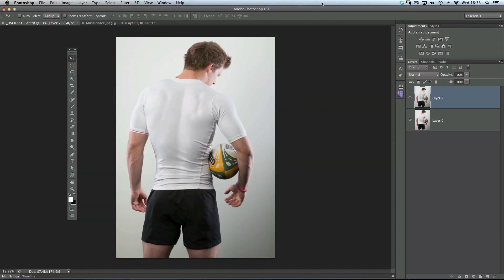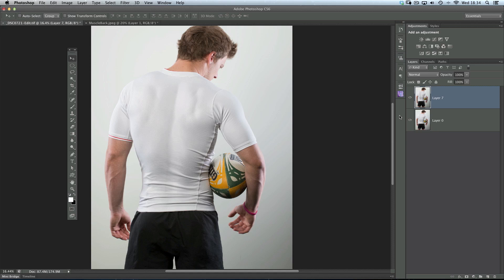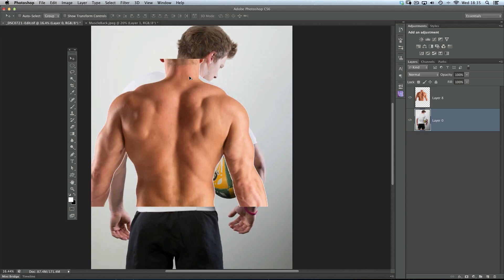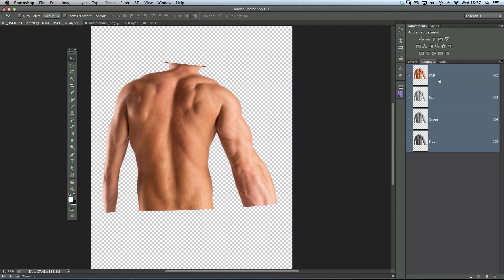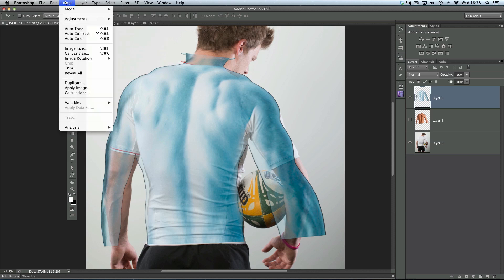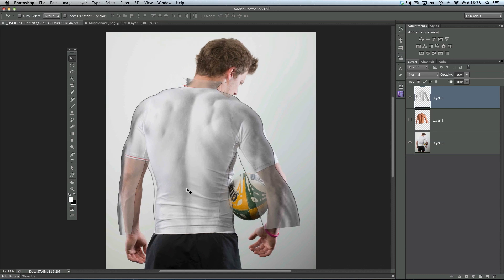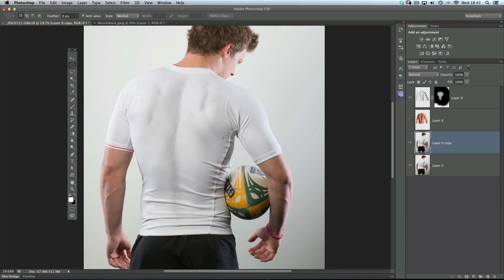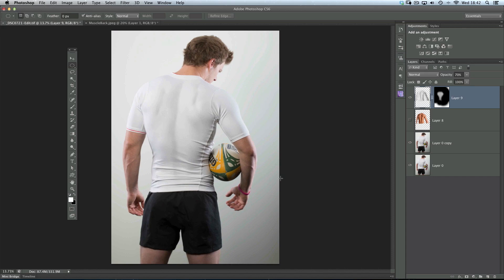Adding Muscle Definition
Quick Photoshop tutorial showing how to add muscle definition by using the luminosity from one image and overlaying it on another PLUS using the Pinch Filter to increase muscle size.